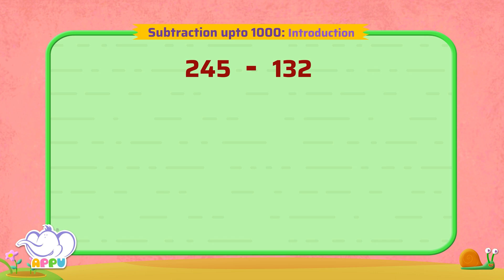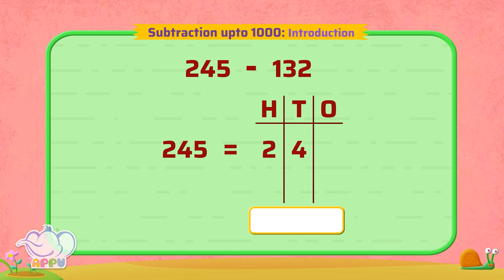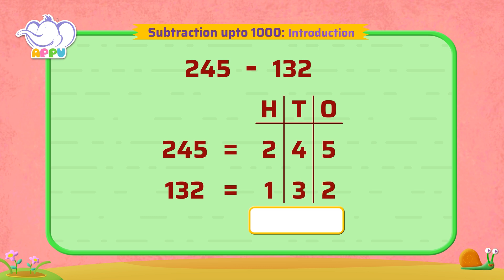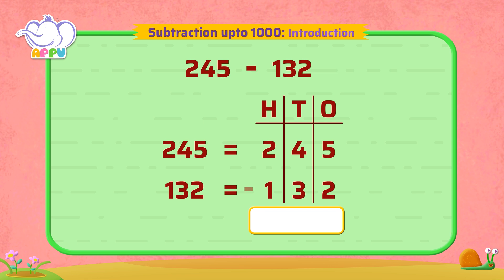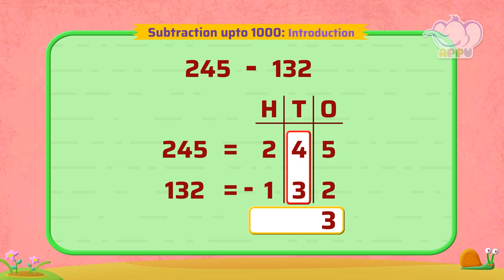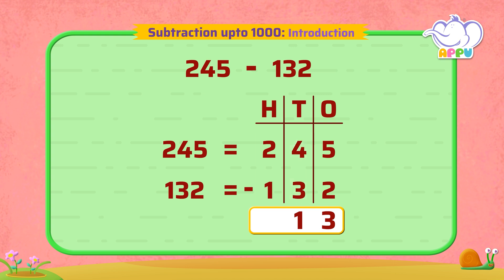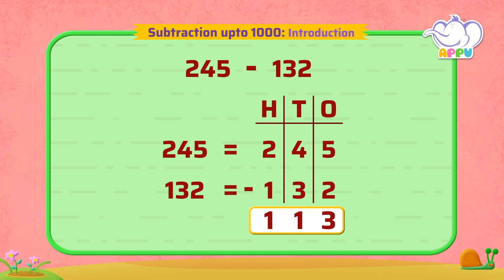G2 - Module 3 - Introduction - Subtraction upto 1000 | Appu Series | Grade 2 Math Learning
Team up with Appu and Tiger for an exciting adventure that boosts your subtraction skills. With fun animated videos and interactive practice, you'll build confidence and master subtraction in no time!